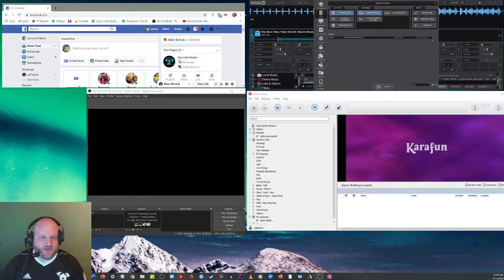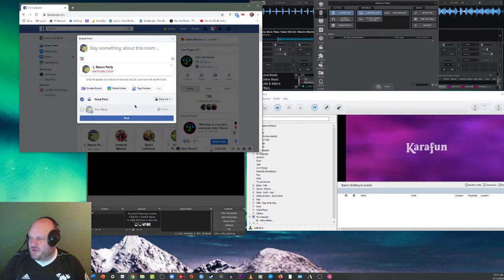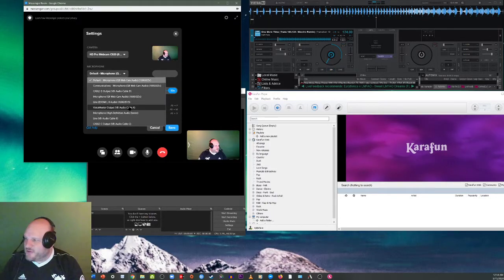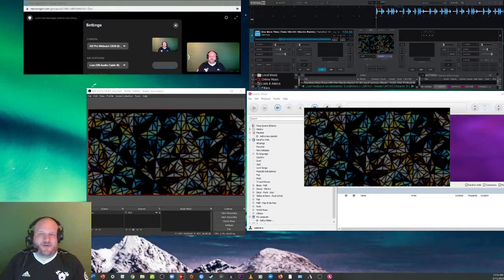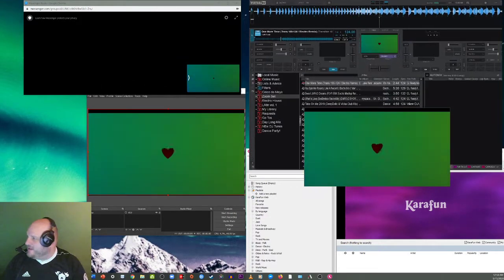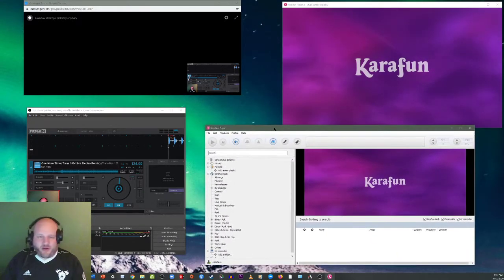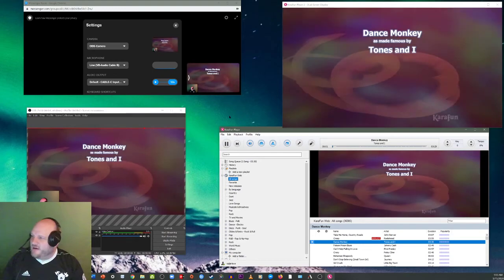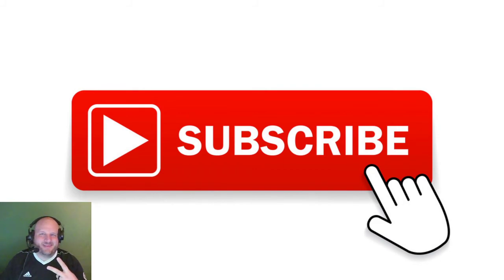DJ, Play Music, and Karaoke on Facebook Rooms with Virtual Audio Cables, Virtual DJ, OBS and KaraFUN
In depth tutorial on how to set up a Facebook Room and how to add a DJ set or Karaoke using OBS and Virtual Cam!